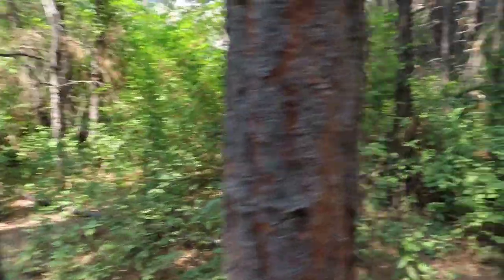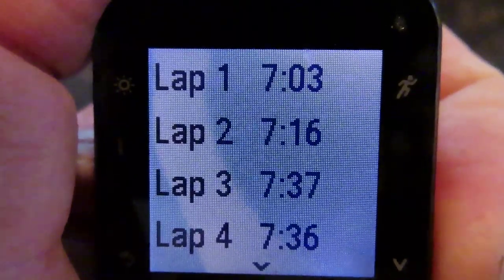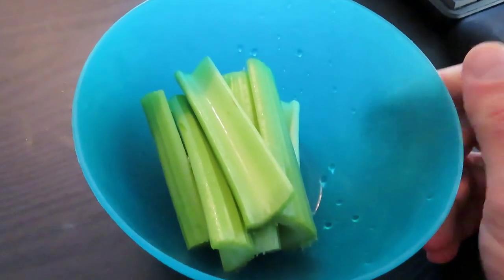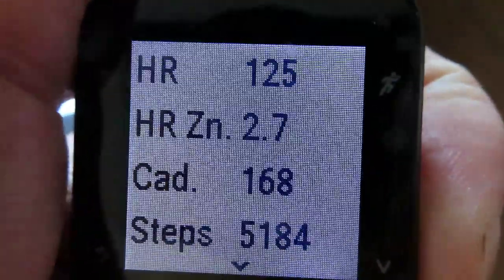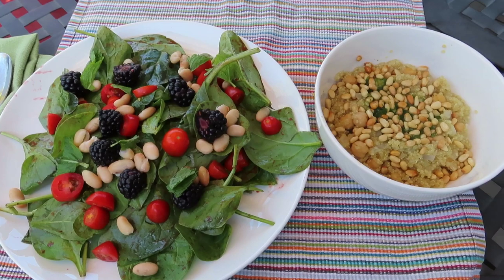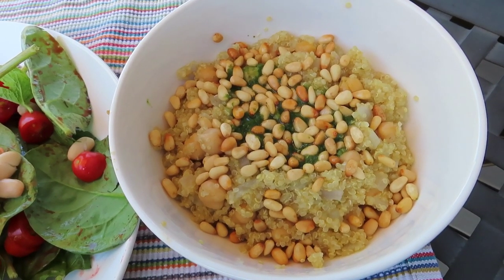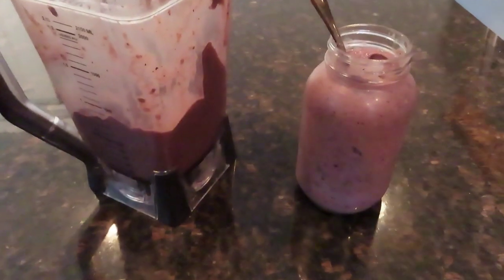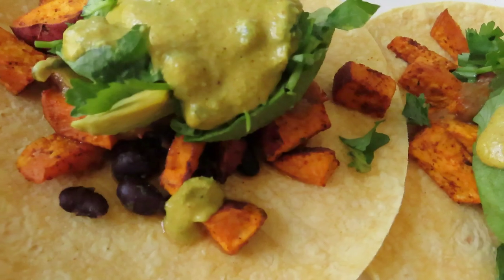I RAN EVERY OTHER DAY FOR A MONTH AND THIS IS WHAT HAPPENED!